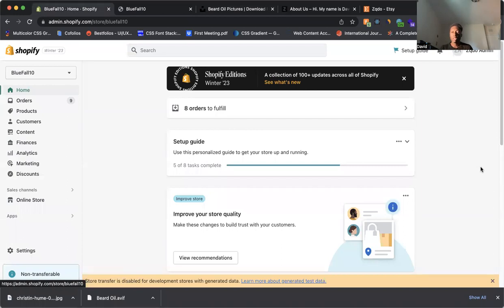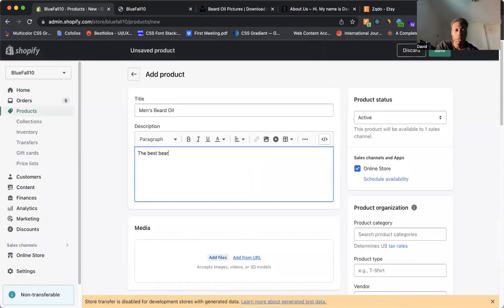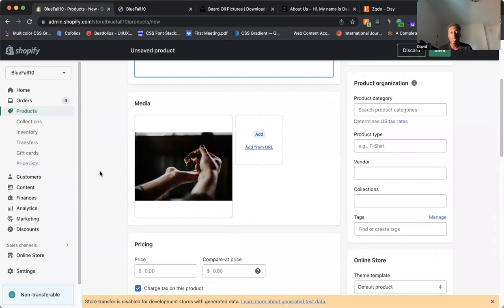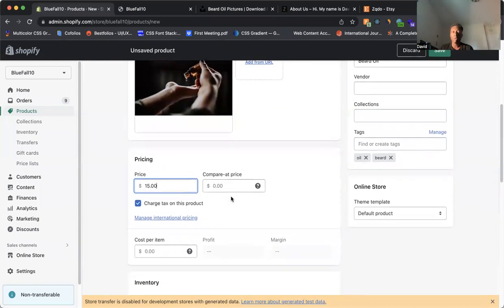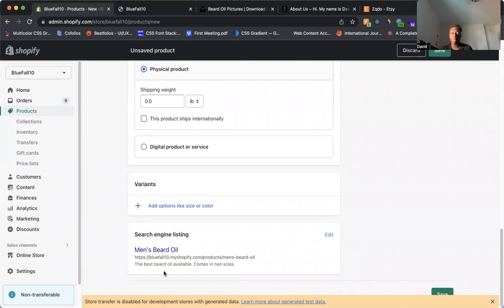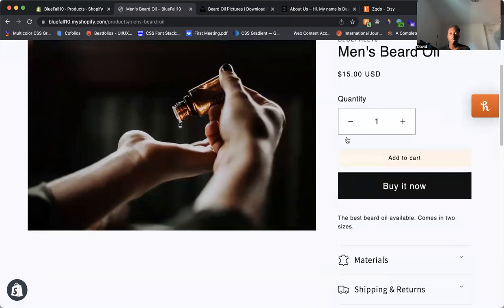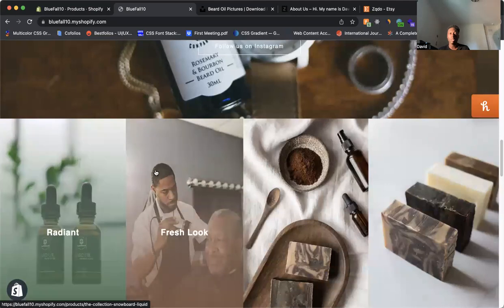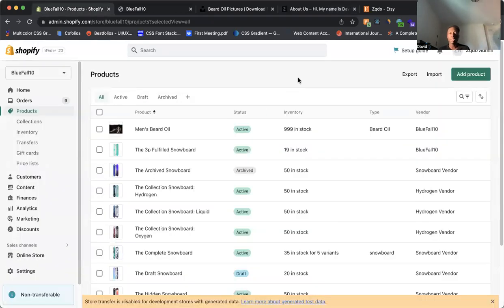How To Add Products To Your Shopify Store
In this video, we discuss how to quickly and easily add products to your Shopify store.

If you are looking for a custom website, Shopify store, or software for your business, learn more about how I can help you